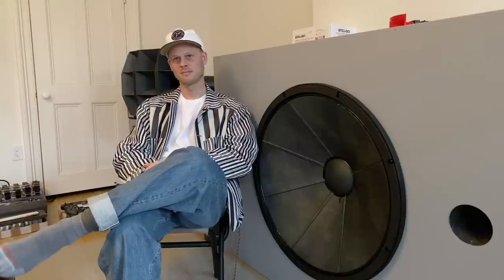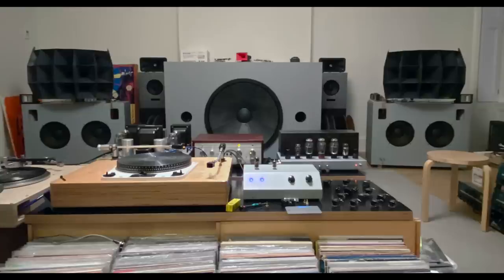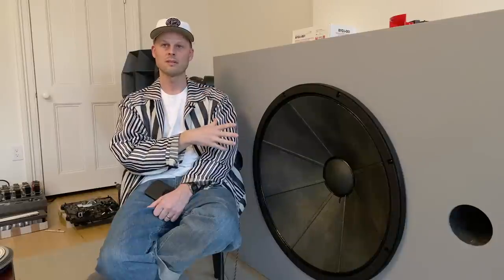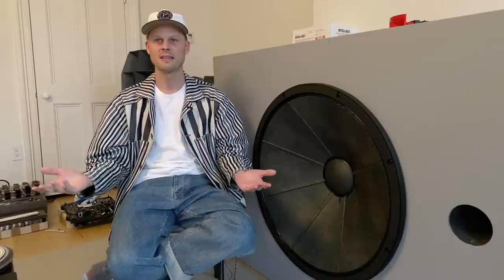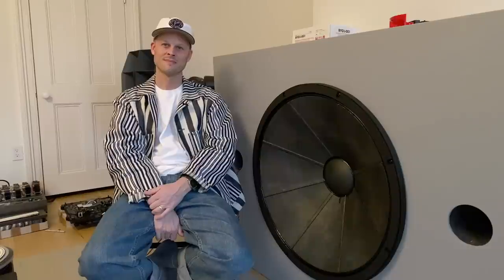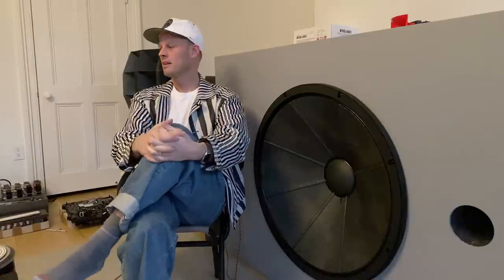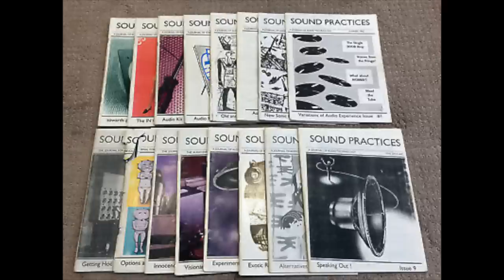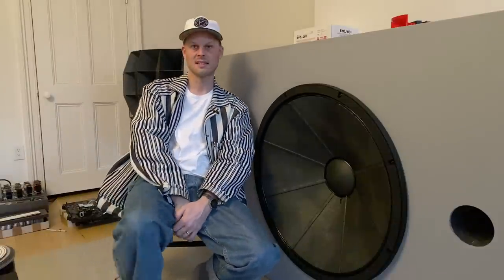Time Has Come Today: Really Big SUBWOOFERS!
Devon thinks big, makes for great conversation! We get around to other stuff too, like horn speakers, tubes, turntables.

The all-new Audiophiliac Podcast can be heard on Apple Podcasts, Spotify, Amazon Music, Google Podcasts.